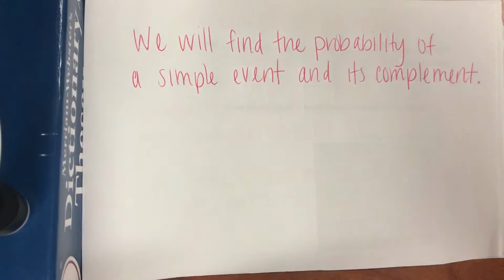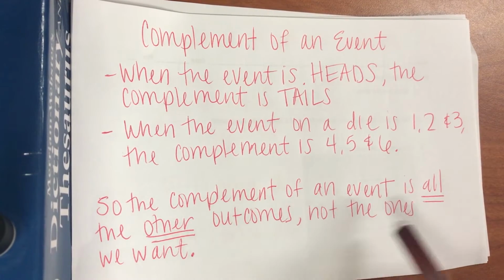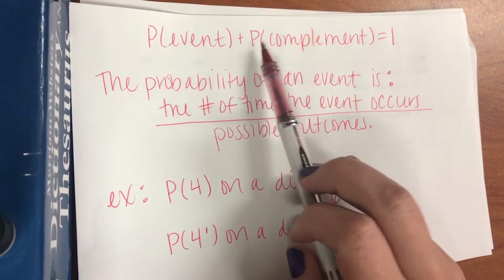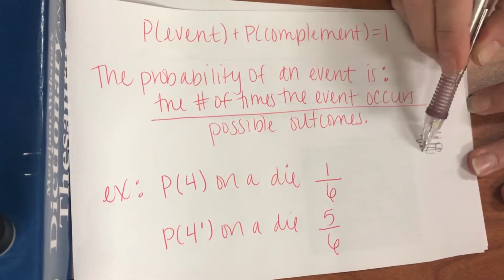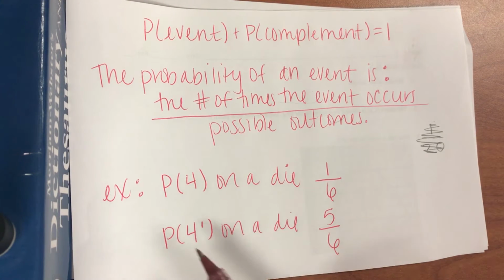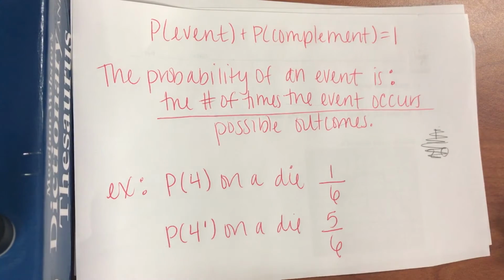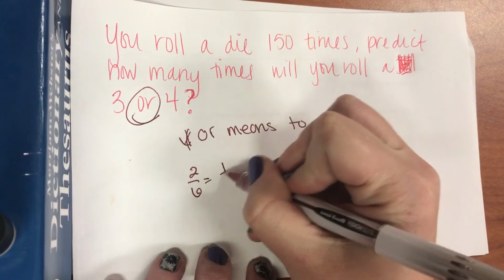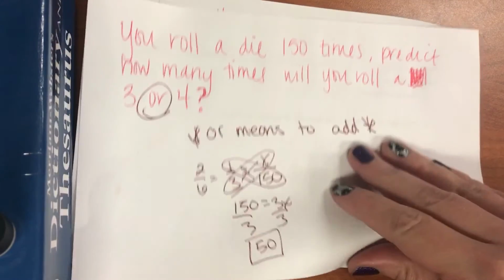Probability and its compliment